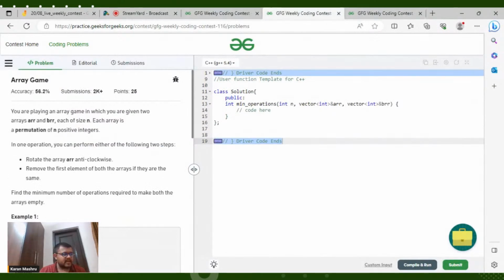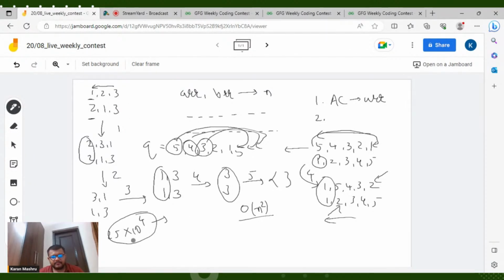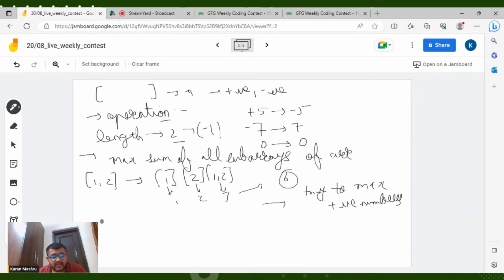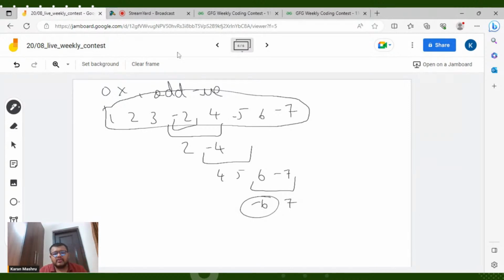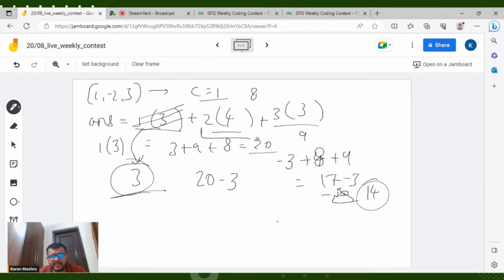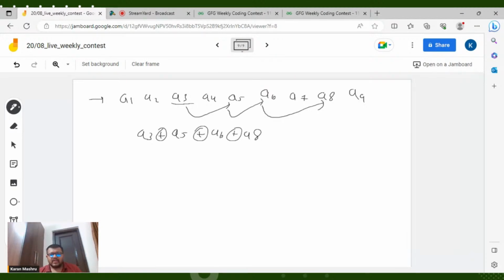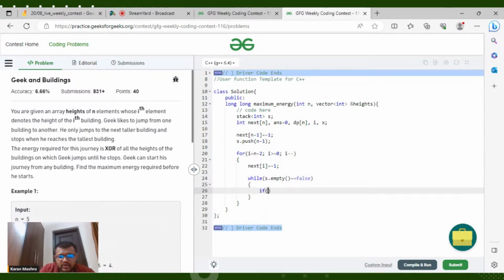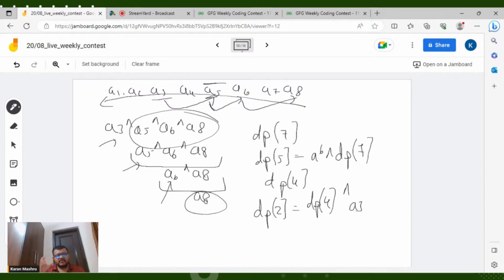GFG Weekly Coding Contest - 116 Post Analysis | GeeksforGeeks Practice